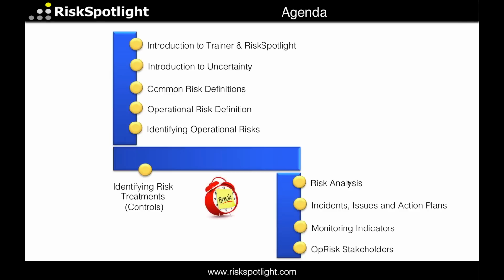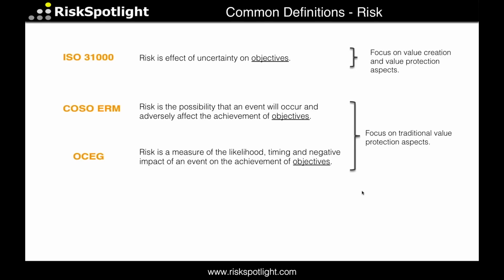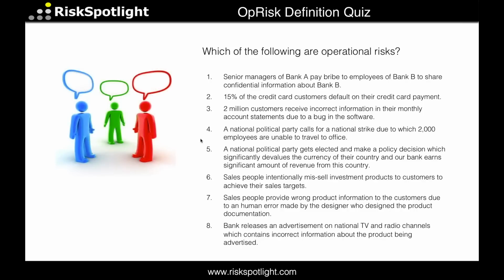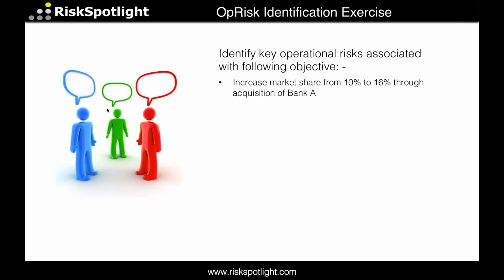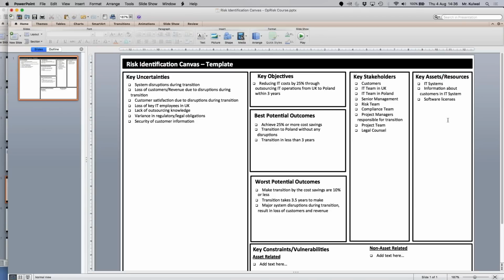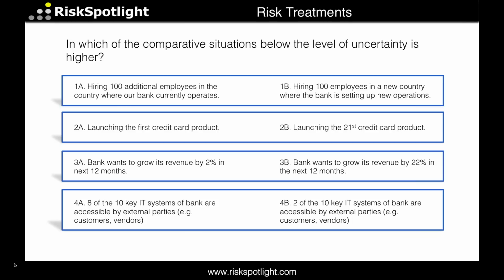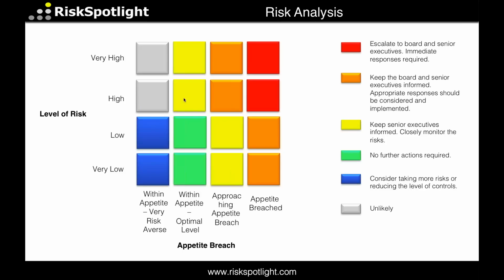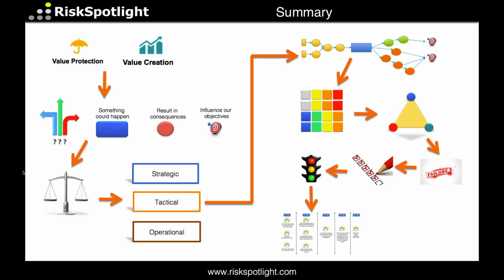Introduction to Operational Risk Course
This course provides an introduction to the foundational concepts of operational risk management for professionals who are new to the discipline. The course is part of RiskSpotlight's initiative to raise £10,000 for "Save the Children" charity. to view further training courses provided by RiskSpotlight. to donate to Save the Children charity after you have viewed this course.